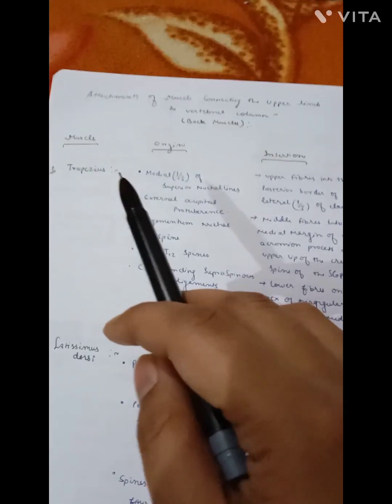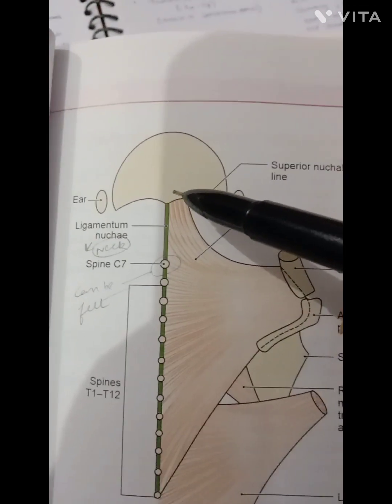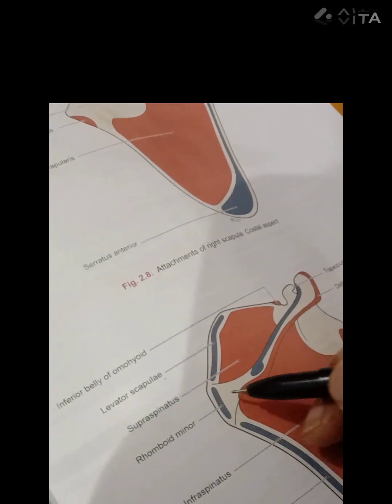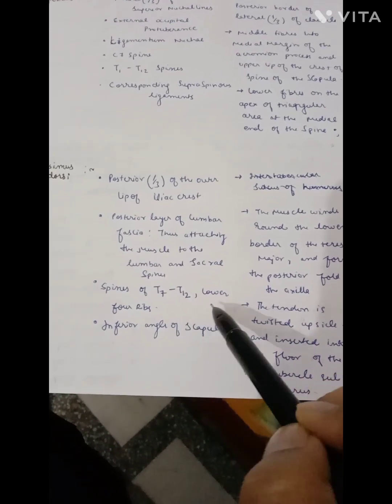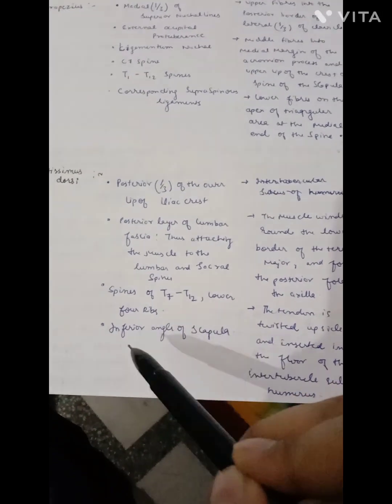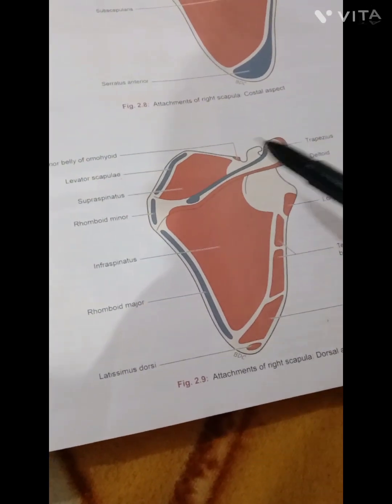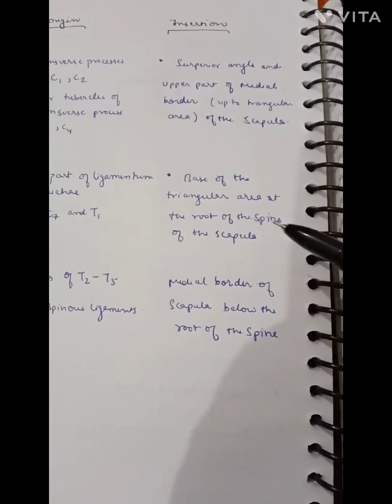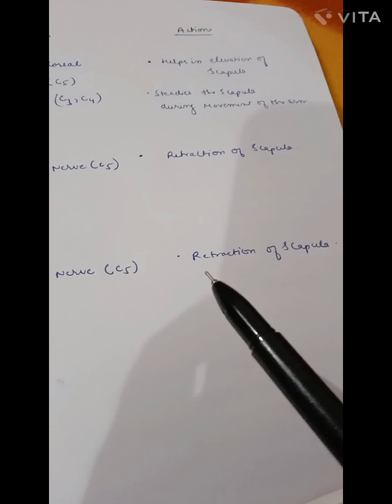Anatomy topic: all muscles of back region/ covered origin, insertion, nerve supply and action 🔥